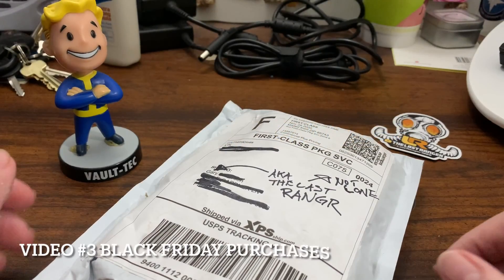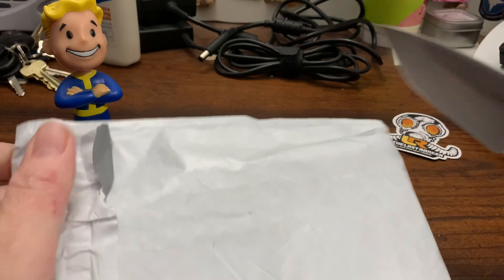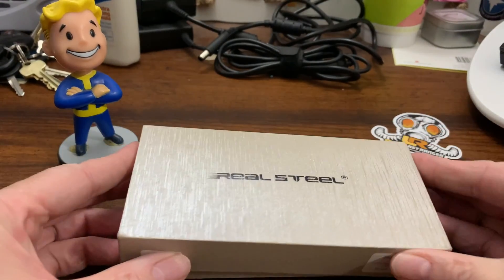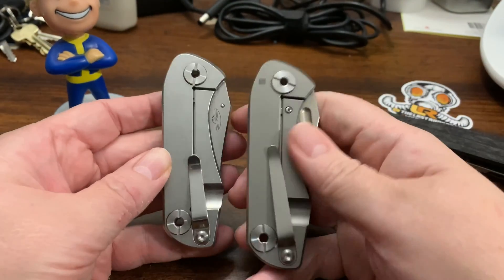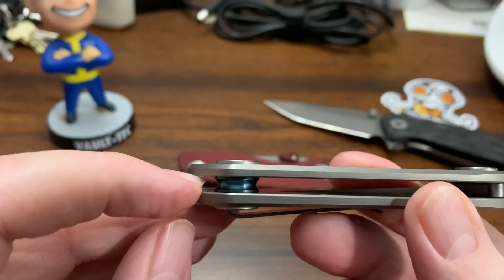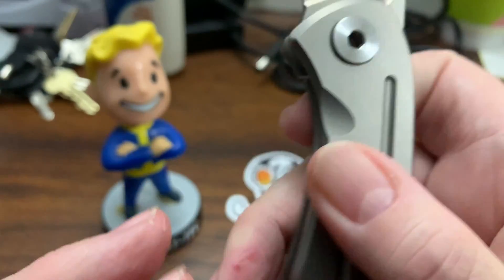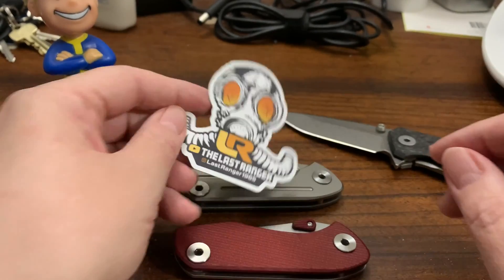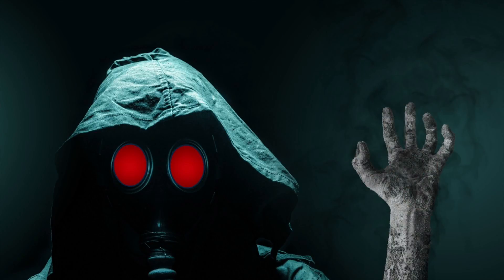Poltergeist Works 3001 Precision Premium Version - BF Video #3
December 11, 2020, Black Friday knife purchases video #3. I purchased this from Lee over at Luv Them Knives channel.

Purchase the Paracord I use or anything on Amazon, it helps out the channel.

Channel Stickers?